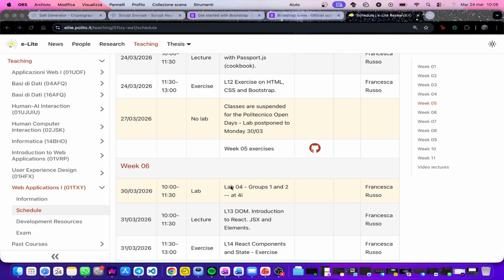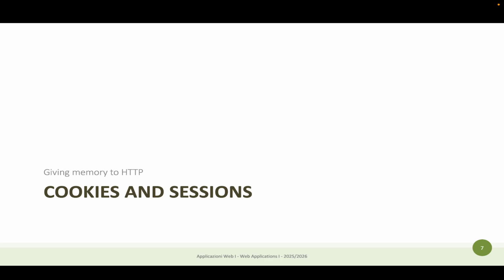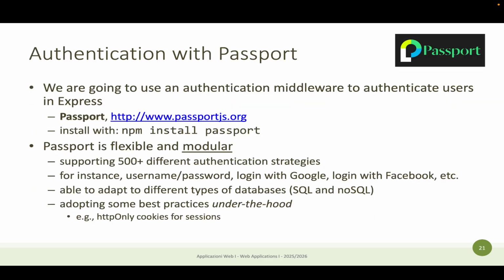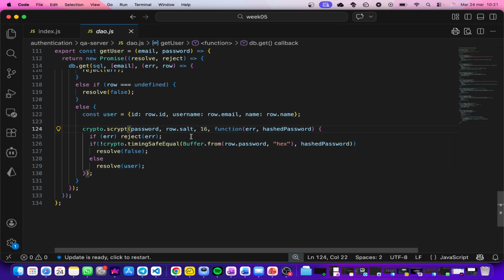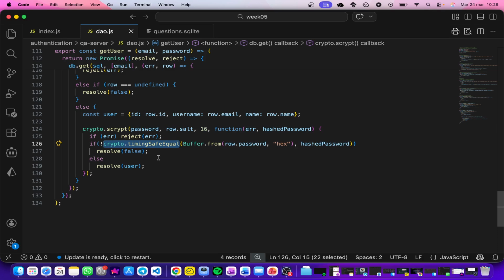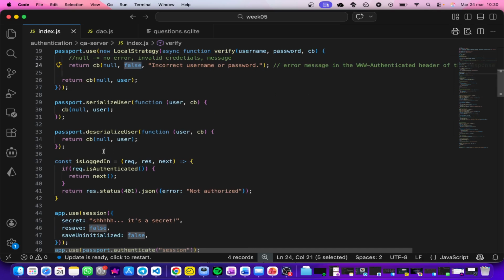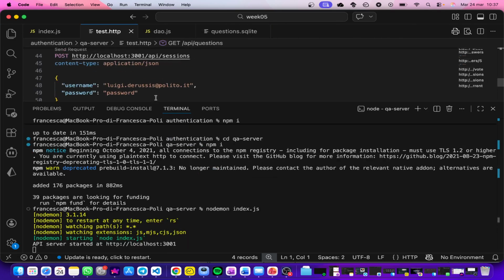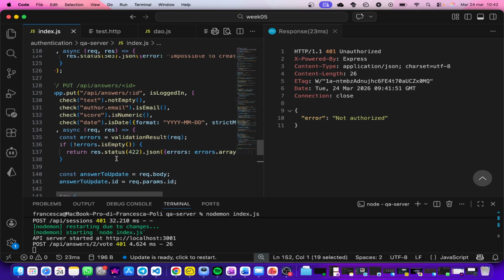WA1-2026-L11: API authentication with Passport.js (cookbook)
Lezione 11 - 24/03/2026: API authentication with Passport.js (cookbook).

Corso: Applicazioni Web I, Politecnico di Torino, anno accademico 2025/2026